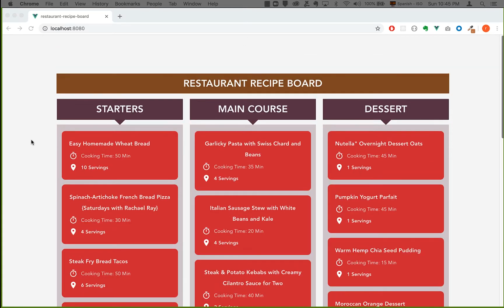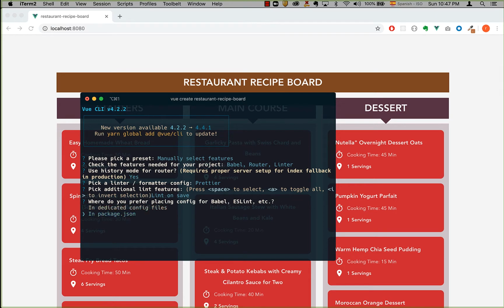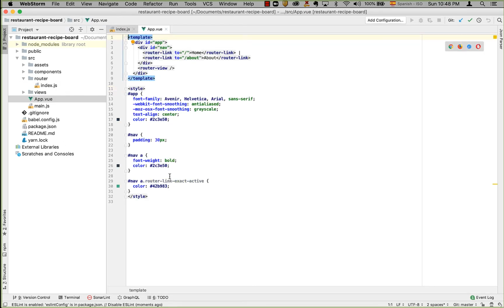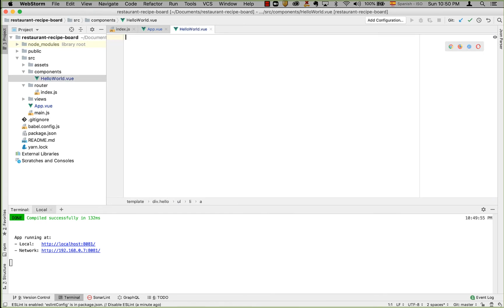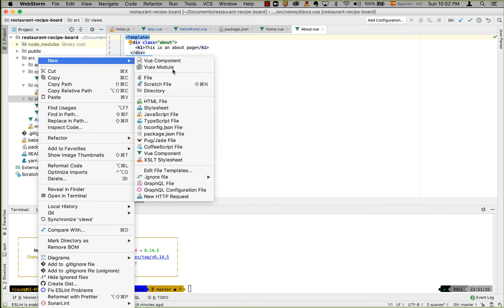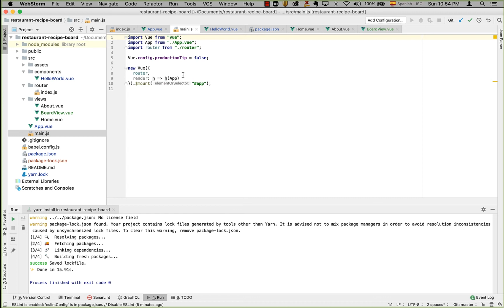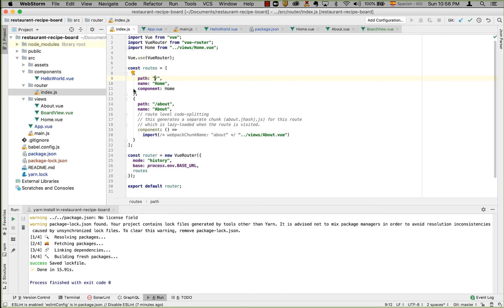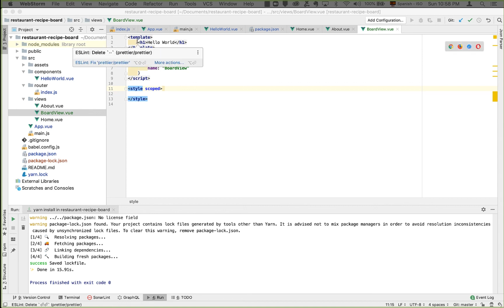Building An App From Scratch: Building Restaurant Recipe Board Using Vue.js Part-1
Things Covered In the App:
1. App bootstrapping with vue cli
2. Vue Router Setup